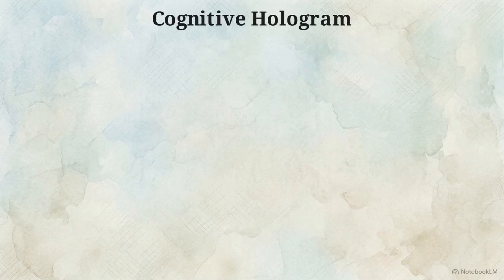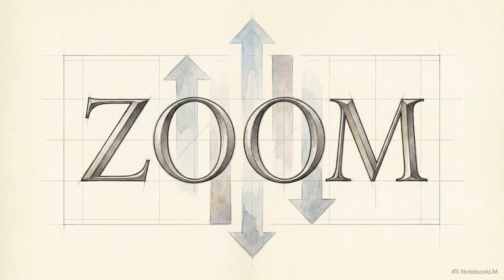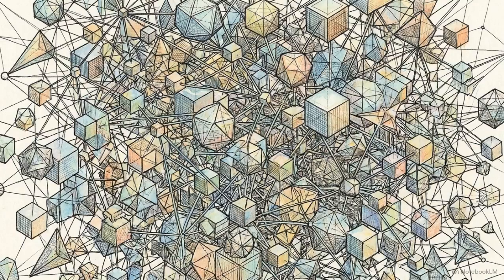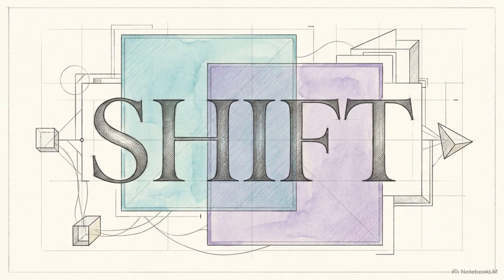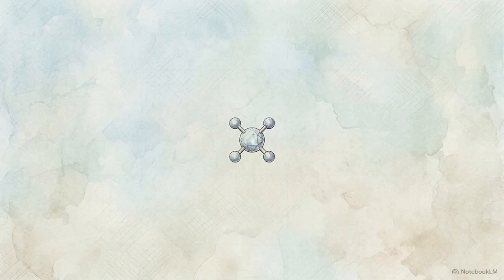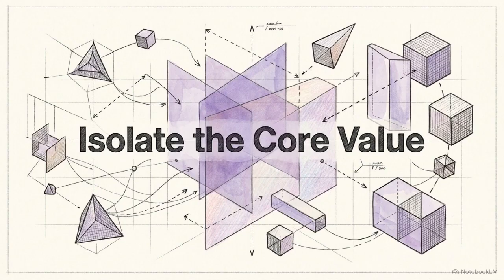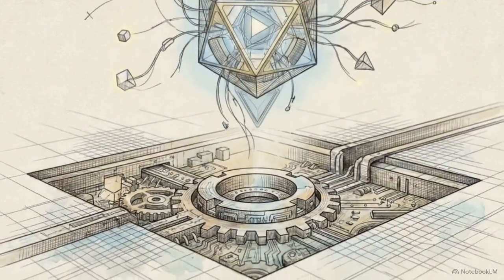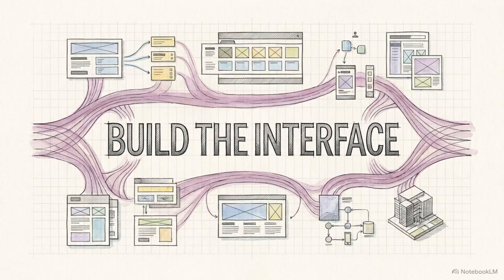How to Navigate AI Knowledge: Zoom, Shift, Bridge | Cognitive Hologram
AI tools can summarize a paper in seconds. But a summary does not tell you how to place the idea, what level it changes, which view reveals its contribution, or how it may connect to your own research, work, or domain.

This video introduces Part 1 of the Cognitive Hologram of AI: the Transdimensional Learning Engine.

The Cognitive Hologram gives you a way to navigate AI knowledge according to your own purpose.

The full framework has three layers:

1. Transdimensional Learning Engine
How to move through AI knowledge.

2. Foundational AI Backbone
The stable map of what we move across.

3. Contextual Integration Layer
Where AI connects to domains, users, workflows, environments, and feedback.

This video focuses on the first layer: how to move.

The Transdimensional Learning Engine trains three cognitive movements:

• Zoom — move across abstraction levels
Ask whether a new AI idea changes an implementation detail, a module mechanism, a workflow, a system architecture, or a broader research direction.

• Shift — change analytical views
Look at the same AI method through different lenses: process view, state-space view, function view, context view, or methodology view.

• Bridge — build transfer interfaces
Ask what structure can travel into another domain or problem, what must change for it to work, and what feedback shows whether the transfer succeeds.

The practical routine is simple:

When learning a new AI concept or reading a new AI paper, ask:

1. What level does this idea change?
2. Which view reveals its contribution?
3. What structure can transfer, and what must change for it to work?

The goal is to build structured judgment: the ability to locate ideas, compare contributions, connect perspectives, and transfer AI knowledge into real problems.

For learners, this helps make unfamiliar AI topics easier to enter.
For researchers, it helps read papers as structured updates rather than isolated fragments.
For system designers, it helps identify where to intervene, adapt, or diagnose.
For domain experts, it helps connect AI capabilities to their own contexts and workflows.

This is the first video in the Cognitive Hologram series. The next video will introduce the AI Backbone: the stable map layer for locating fast-changing AI papers, models, and techniques.